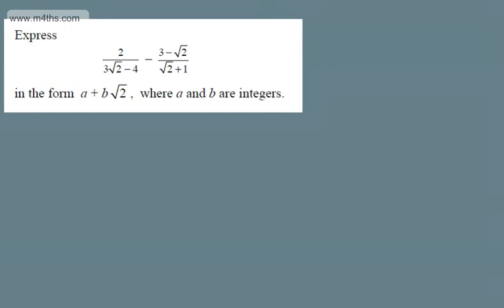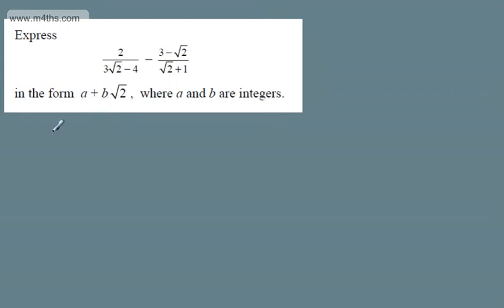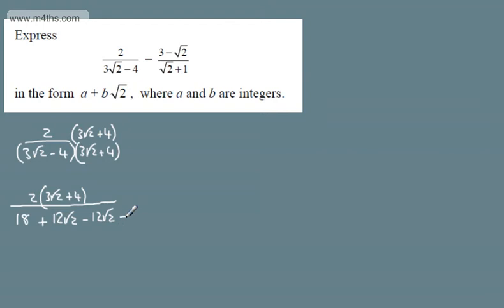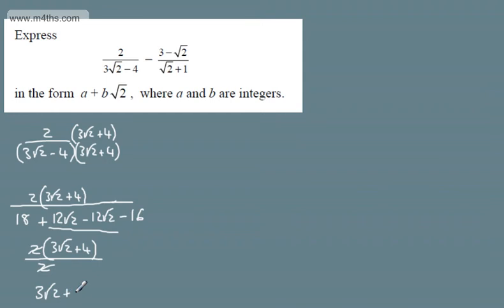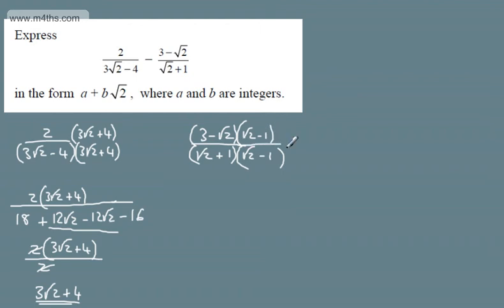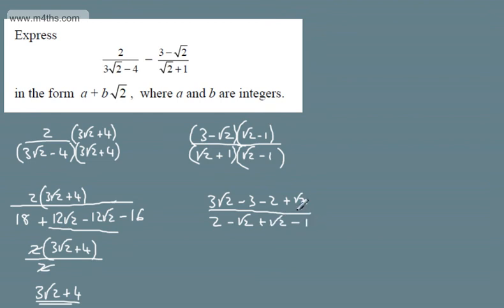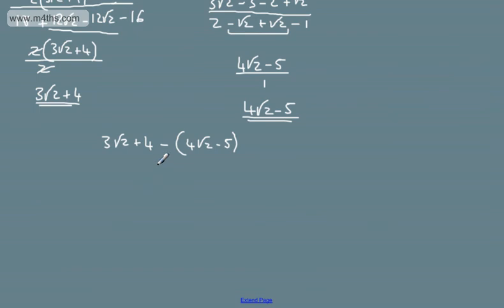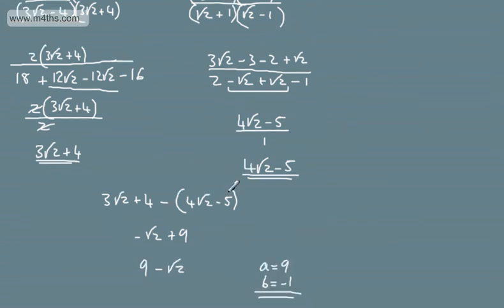Core 1 Extension Questions Surds 1